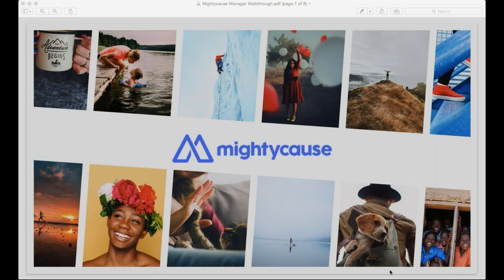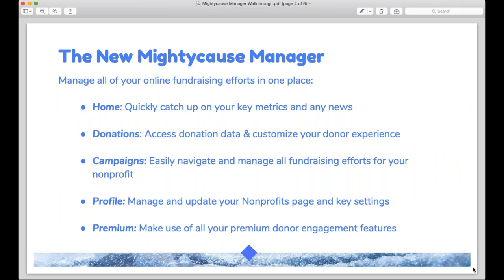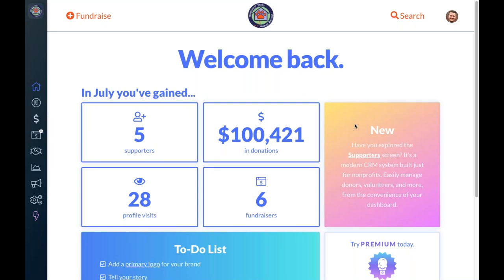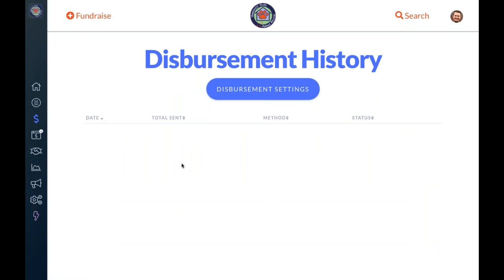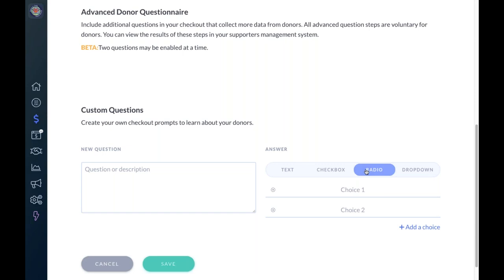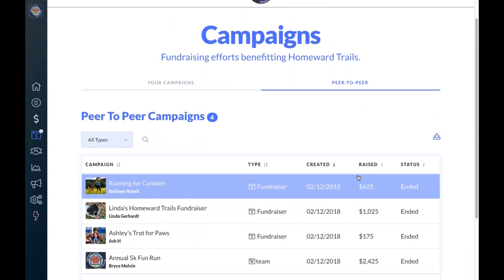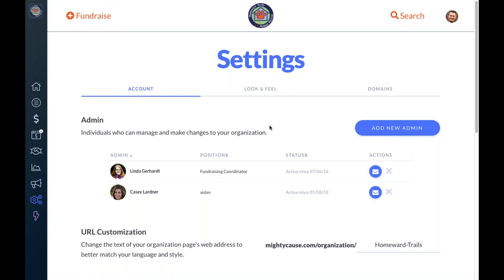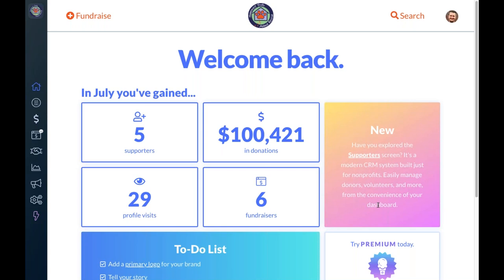Mightycause Manager Live Walk through